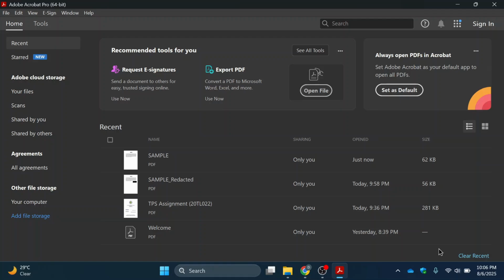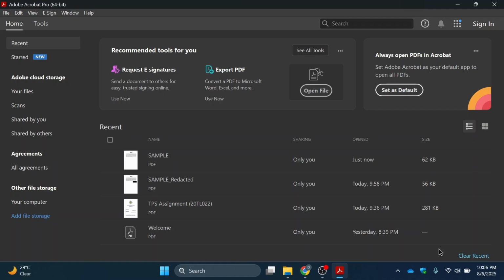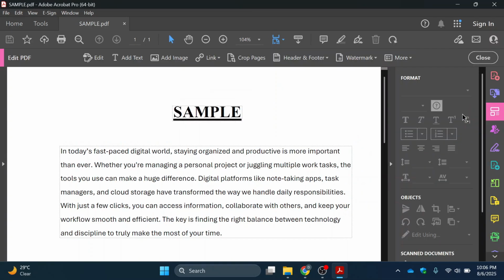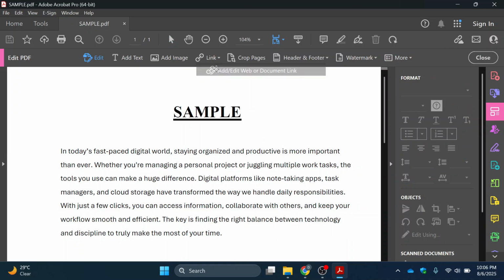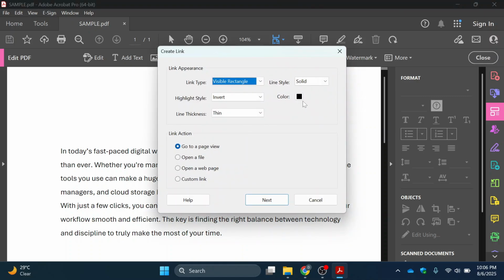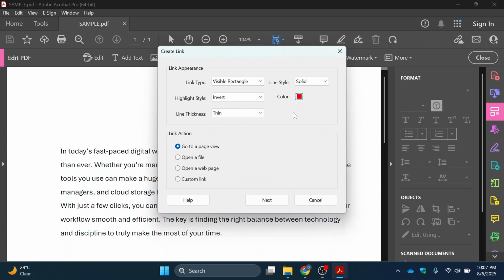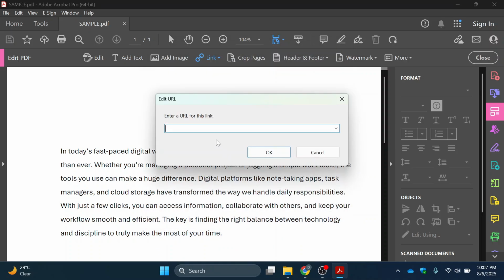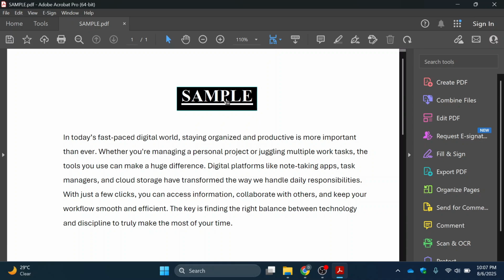How to Create a Clickable Hyperlink in a PDF Document with Adobe Acrobat – Full Guide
You’ll learn how to create clickable hyperlinks in PDF documents using Adobe Acrobat. This is how to make your PDFs interactive and user-friendly.